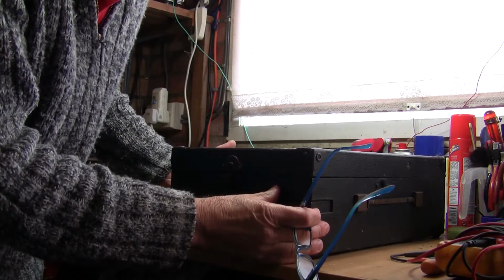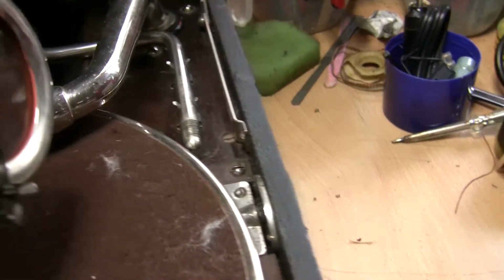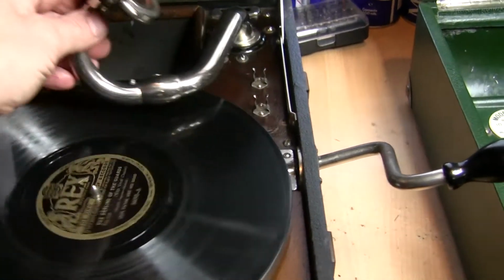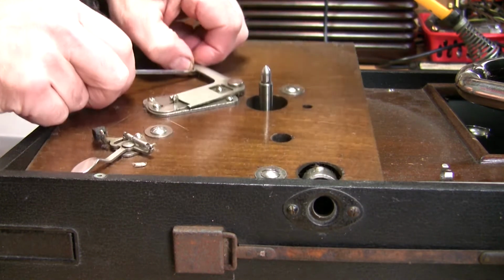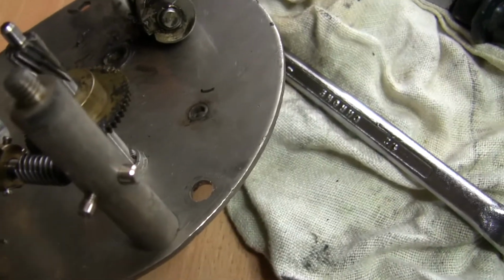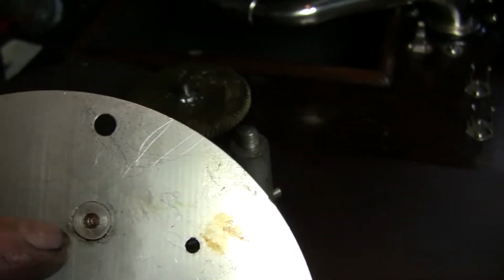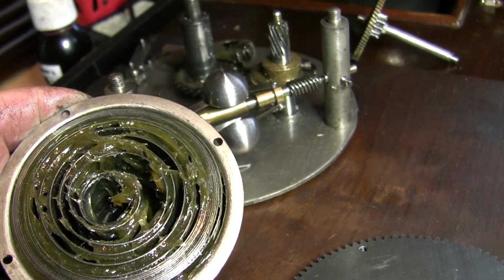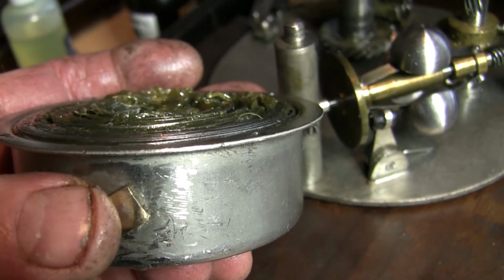HMV 101 Gramophone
HMV 101 type Gramophone. Well, what do you do on a cold dark wet November day? Well, when an HMV Gramophone is left on your doorstep for free a few weeks previous, you try to get it going! I do so love these portable HMV Gramophones. Let see if we can get this one going again after spending 40 + years in a loft.